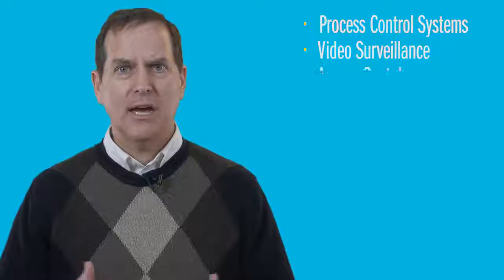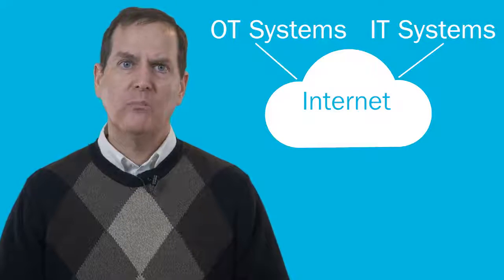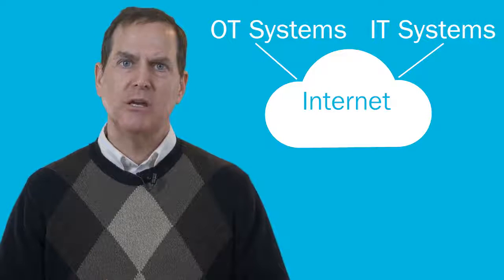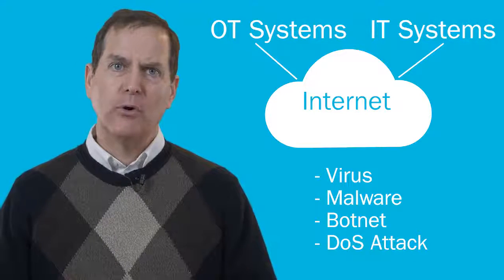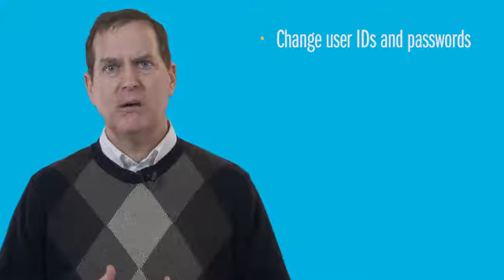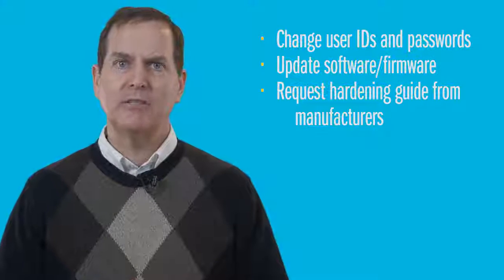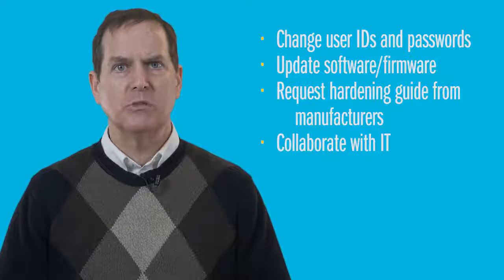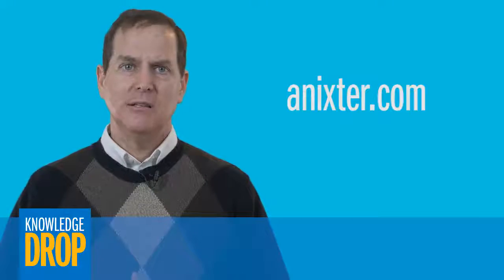How to Keep Operational Technology Cybersecure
Don't leave your critical infrastructure and systems vulnerable to viruses, malware, botnets or DoS attacks. Bob Dolan, Director of Technology at Anixter, provides quick tips for protecting your operational technology.

As the world becomes more interconnected, networked equipment, software and data are increasingly susceptible to security breaches. In the past, the protection of such equipment, software and data was the sole responsibility of information technology (IT) teams. However, as more devices are introduced and more operational technology (OT) takes advantage of IT networks, the attack surface becomes more difficult to control and monitor. The attack surface is a point of vulnerability such as a port, device or software interface where an unauthorized user could attempt to enter or extract data from a network. Now, IT and OT teams must work together to assess areas of risk that have not been considered in the past.